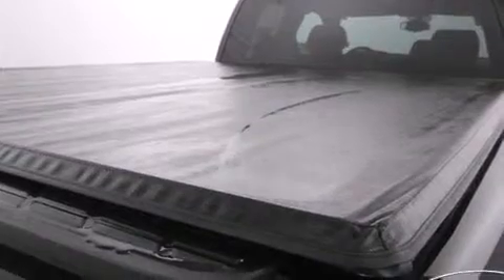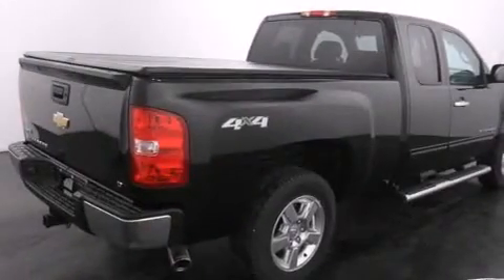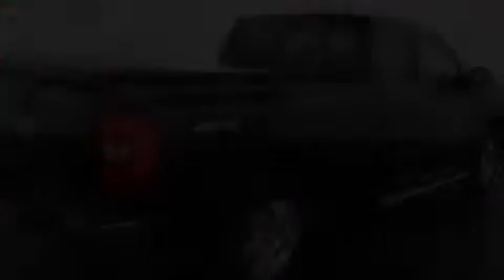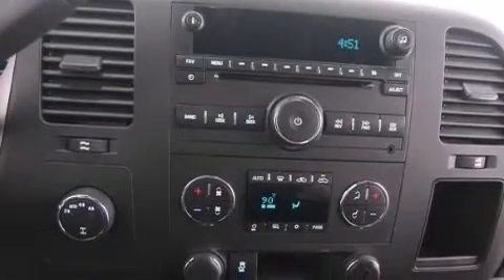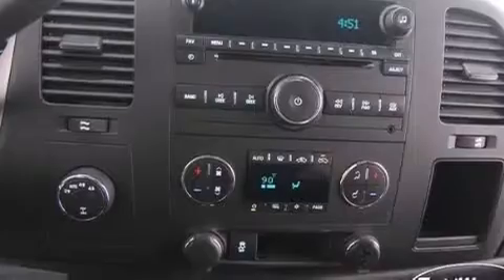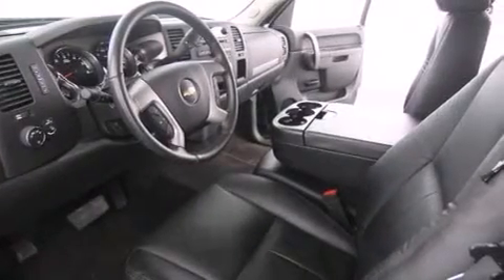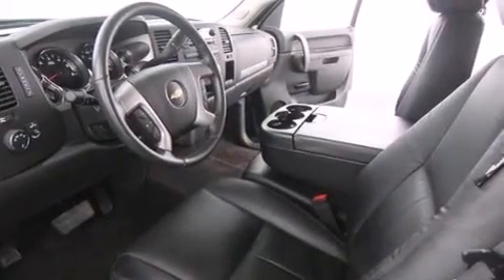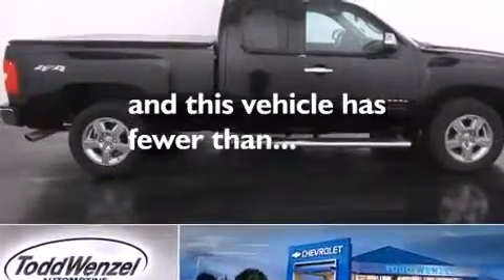2012 Chevrolet Silverado 1500 Gran Rapid Mississippi 49426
We have been honored to serve the Gran Rapid Mississippi area , we promise that your experience at our dealership will exceed your expectations ! Year : 2012 Make : Chevrolet Model : Silverado 1500 Engine : 5.3L Vortec 1000 VVT V8 SFI Flex-Fuel Engine Trans . : Automatic Exterior : Black Miles : 11,818 Interior : Black Todd Wenzel Automotive 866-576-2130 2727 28th St SE Gran Rapid , Mississippi 49512